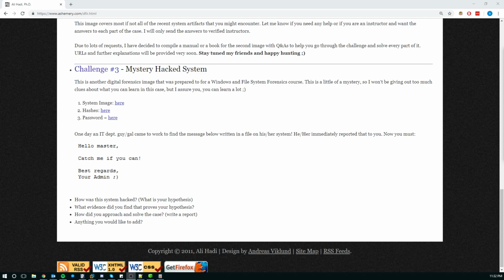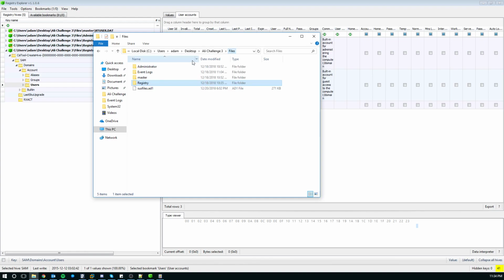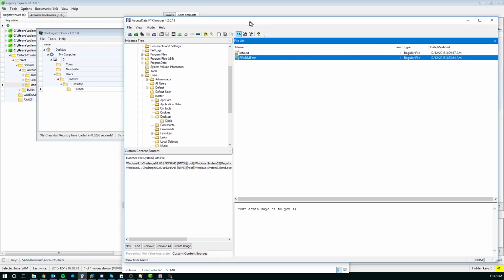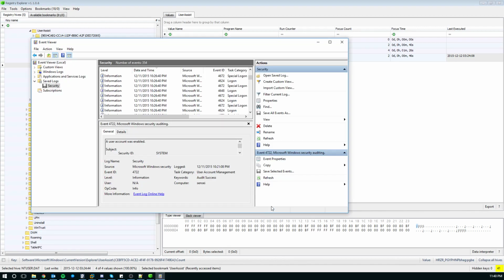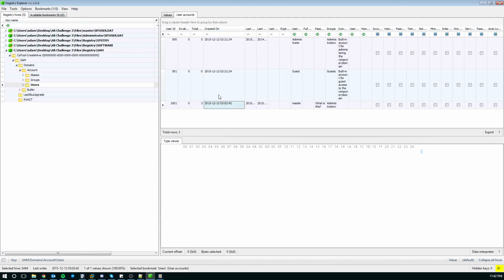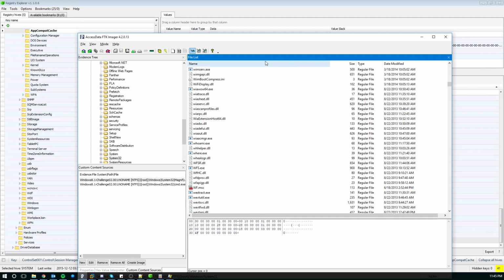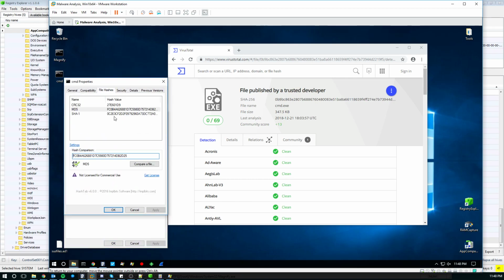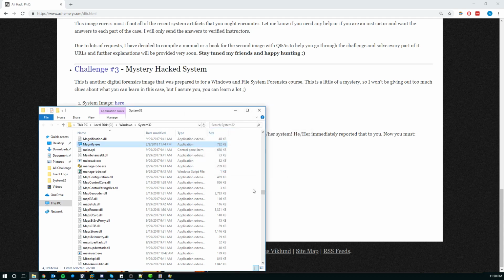Ali Hadi | Challenge 3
I completed this challenge posted by Ali Hadi on his blog. Go check it out before spoiling the answer on his blog! (ashemery[.]com/dfir.html)